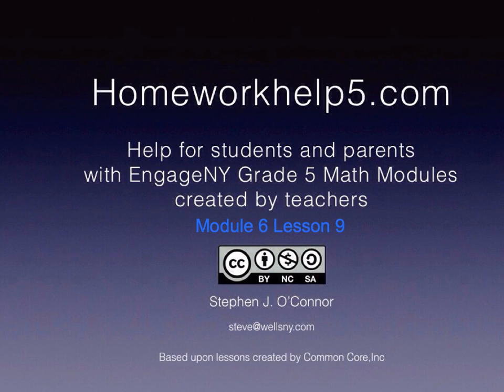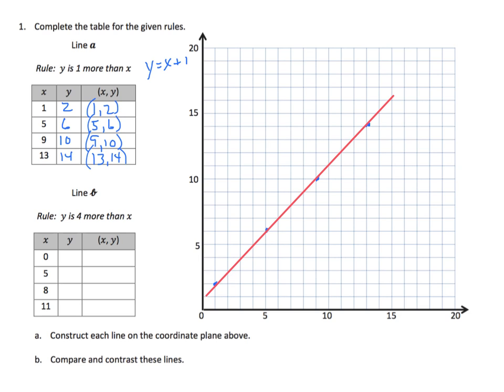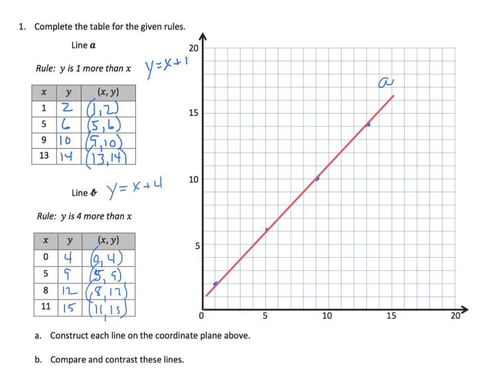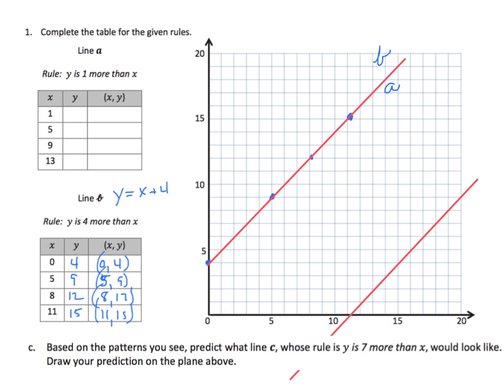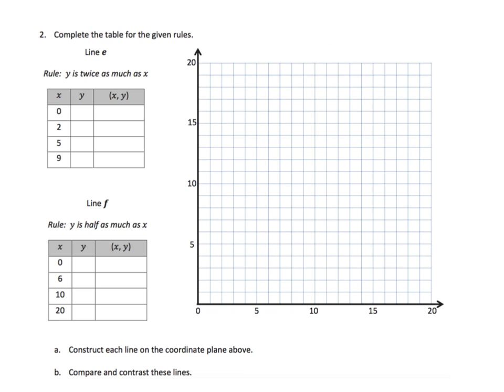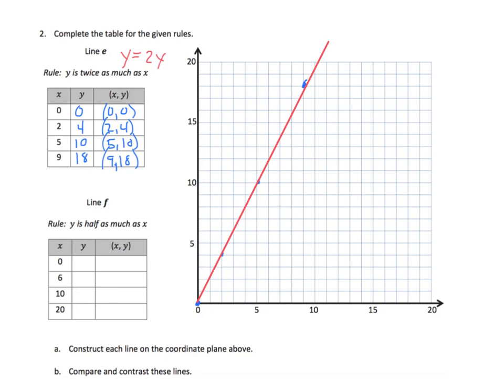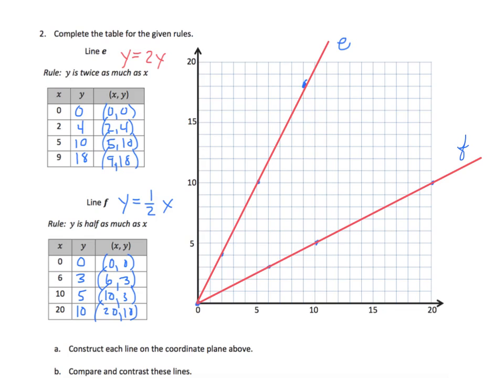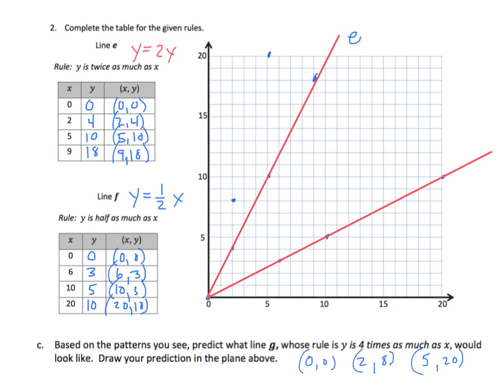Grade 5 EngageNY Eureka Math Module 6 Lesson 9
Generate two number patterns from given rules, plot the points, and analyze the patterns.